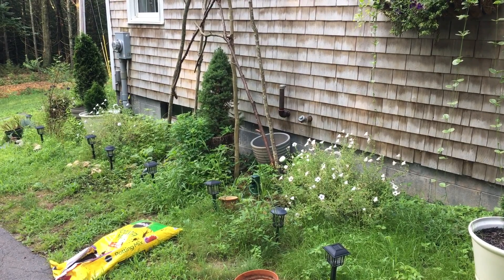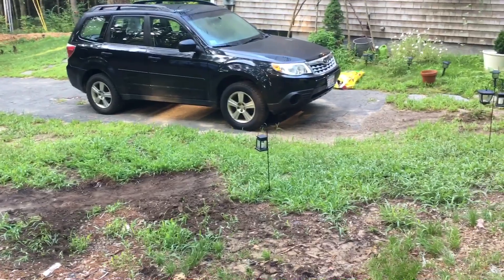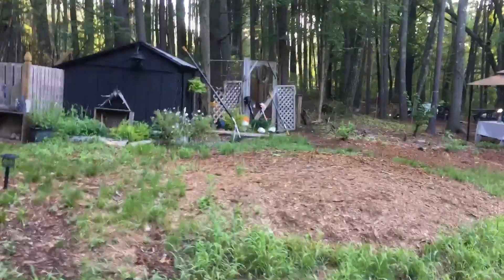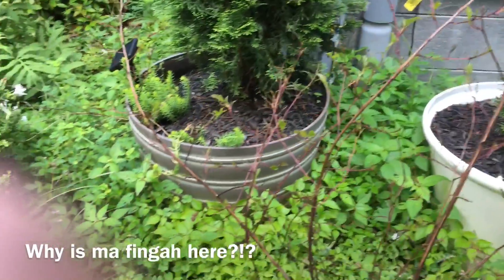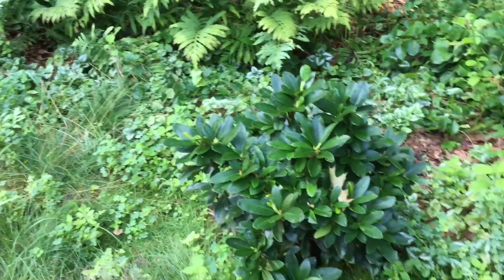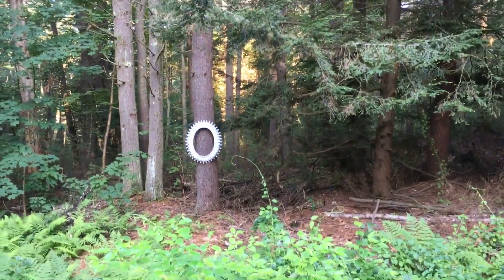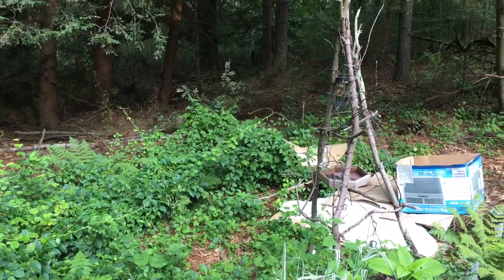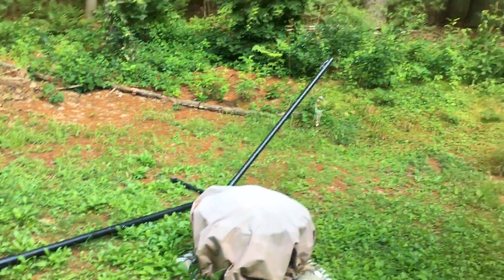The Worlds Worst Garden Vlog: The Beginning of August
Listen to my un caffeinated blathering as we walk through the jungle garden mess and projects that are at a snails pace slowly being completed bc the weather is truly made for just lounging at the pool/beach or pouring rain 🌧 ⚡️ YaY summer 😂